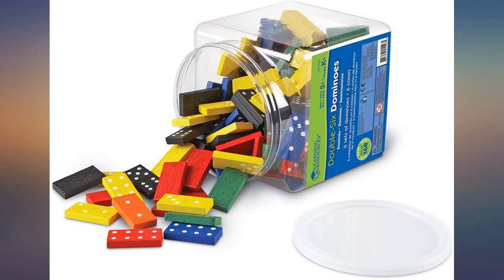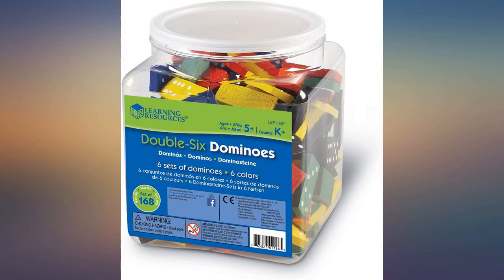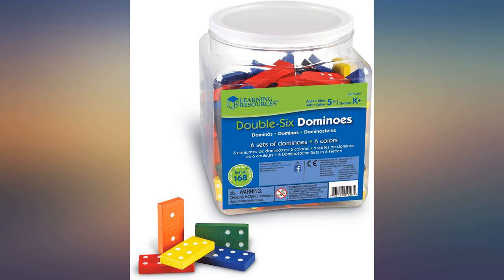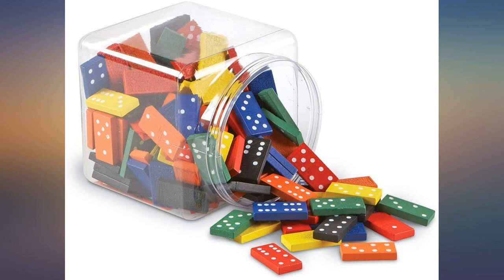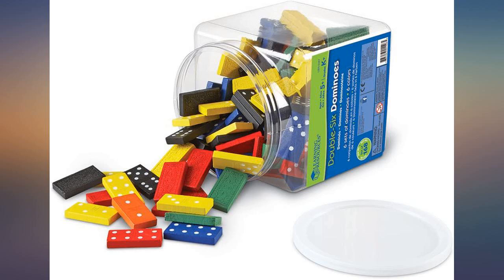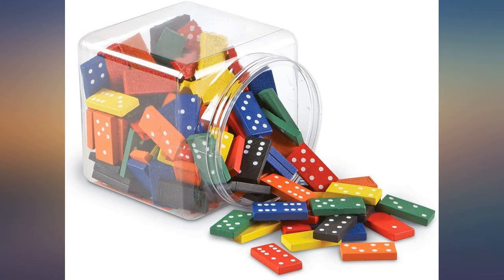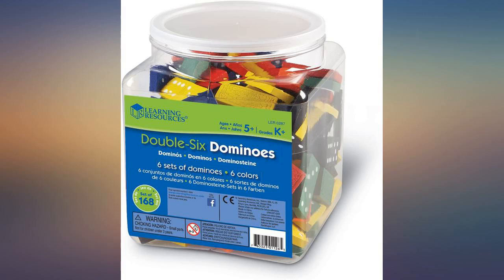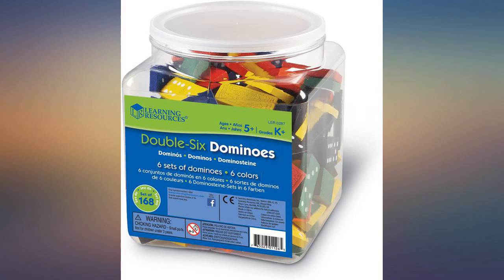Learning Resources Double-six Dominoes In Bucket, Teaching aids, Math Classroom review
Main Features:
by entering your model number.. ENCOURAGE a sense of fun to practicing early math skills!. TEACH cause and effect while building fine motor skills.. Practice counting, addition, sorting and patterning with these colorful dominoes. Set includes 168 wooden dominoes, in 6 double-6 sets, storage bucket, and activity guide. The 6 colors are red, orange, yellow, green, blue, and black.. Ages 5+